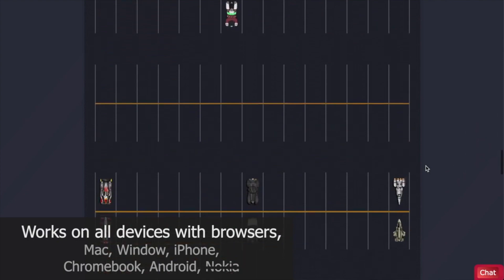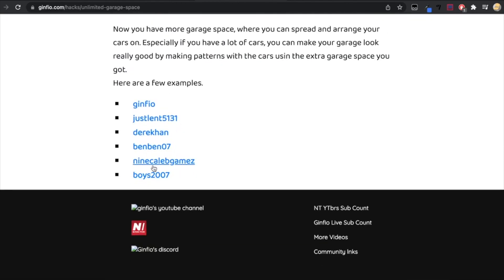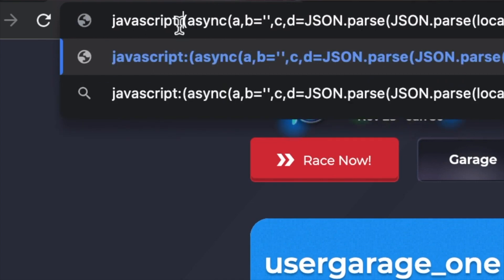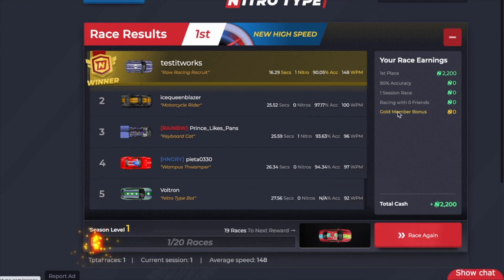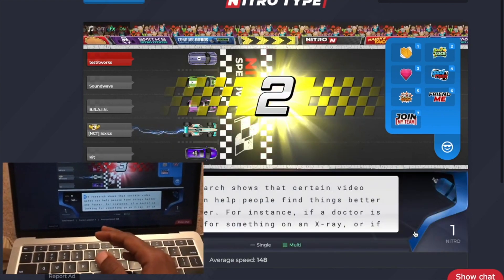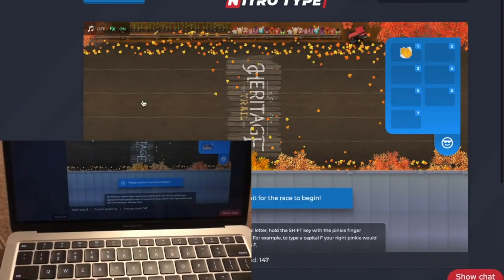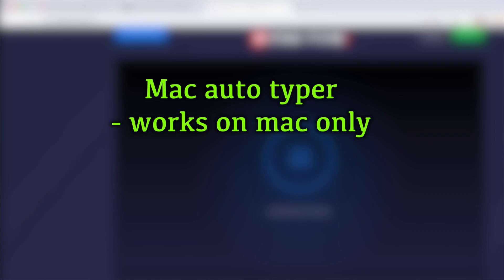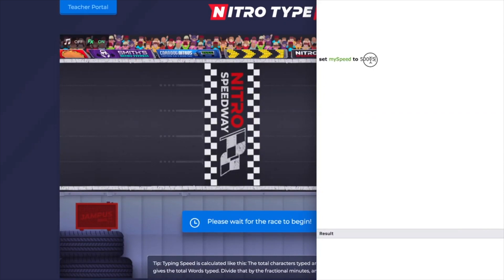All Nitro Type hacks working in 2022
Working Nitro Type hacks, this list includes Nitro Type garage hack, Nitro Typer (auto typer, windows), and Mac Auto typer.